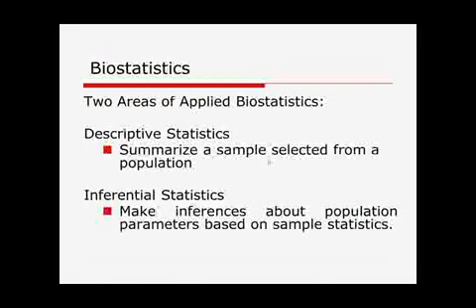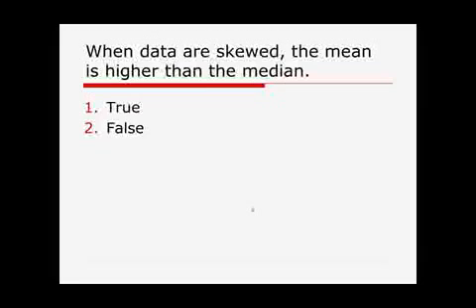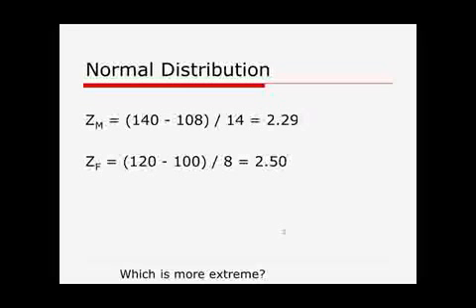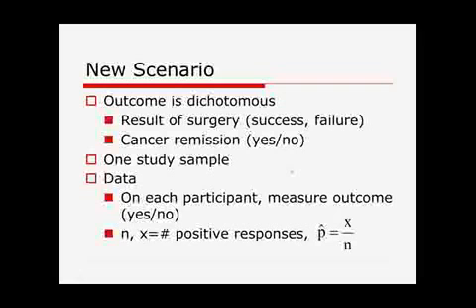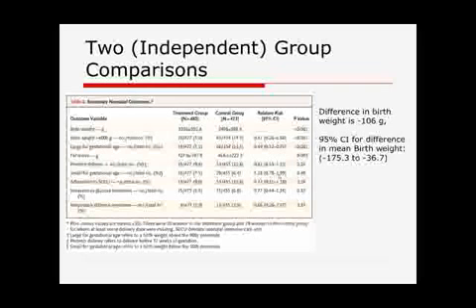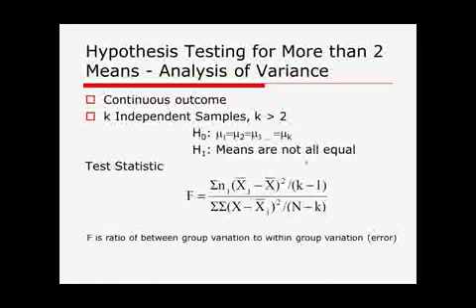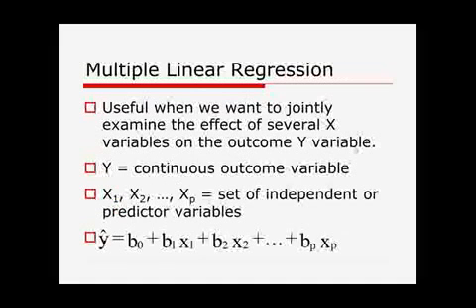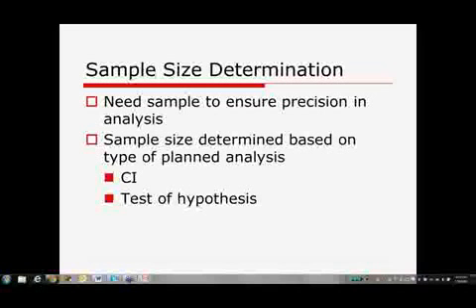CPH Review Session - Biostatistics